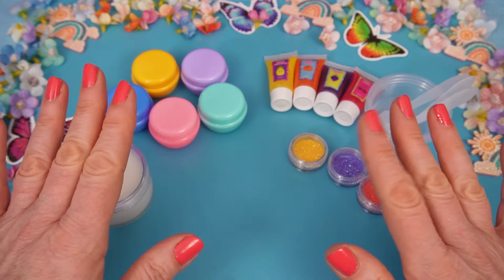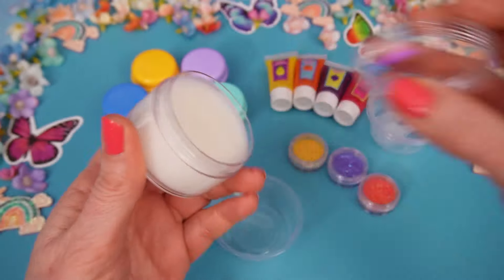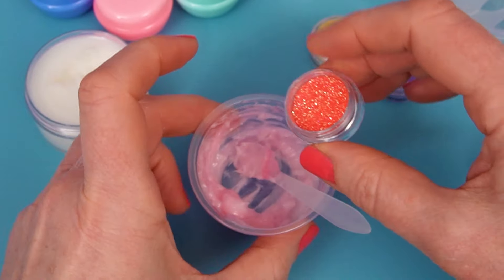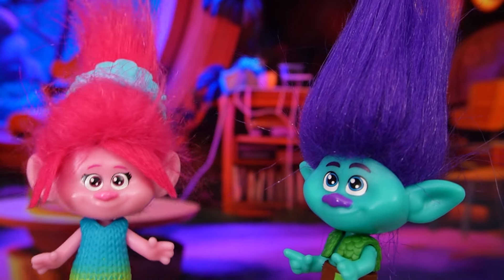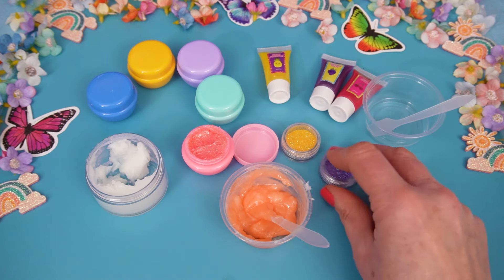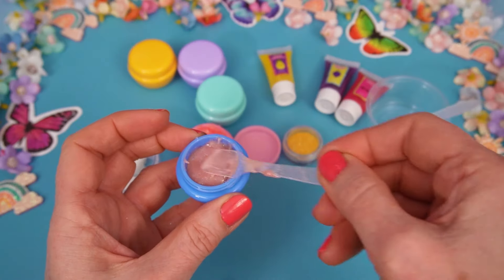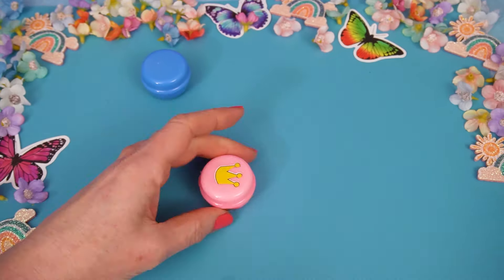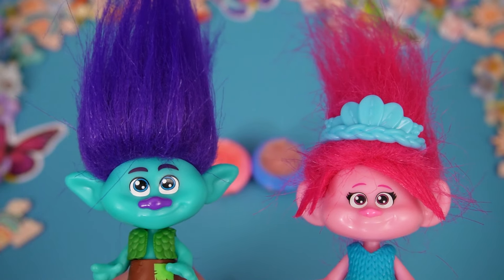Trolls Poppy & Branch Make DIY Glitter Lip Gloss & Decorate With Fun Stickers |Craft Videos For Kids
When Poppy wants to make DIY lip gloss crafts Carrie Hands comes up with the idea of using her colours to help. They make pink and orange lip gloss and even decorate the tube with stickers.

Like A Child - Serge Quadrado
Let's Have Fun - Fun Playful Happy Ukulele Cheerful Kids
Organic Happy Acoustic Tenderness - Marscott
Kids Show - Serge Quadrado

About Carrie Hands:

Carrie Hands is a doll play and DIY Channel. Featuring favourite characters regularly such as; Disney Encanto, Barbie, Bluey, Disney Princesses and many more! Each video the friends have new mysteries to solve, more fun toys to discover and plenty of craft. Be prepared for lots of sticker decorating lunchboxes ideas and plenty of cool pool parties. The best part is it only takes one pair of hands to complete the crafts and play with the characters!